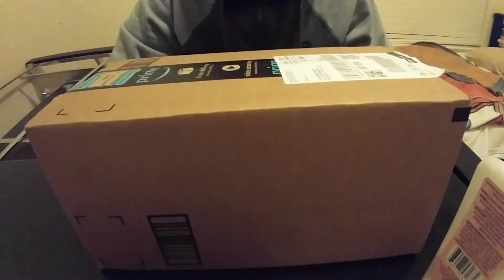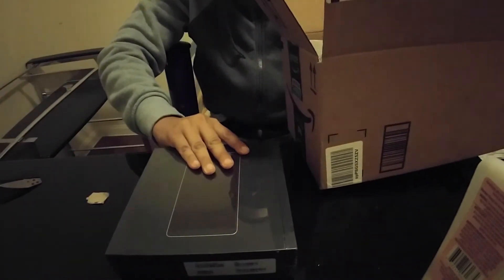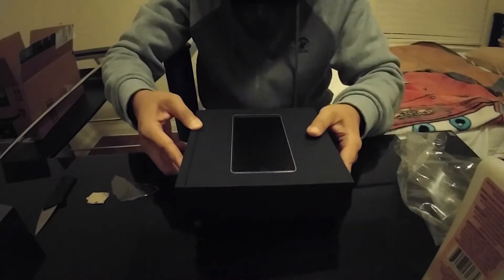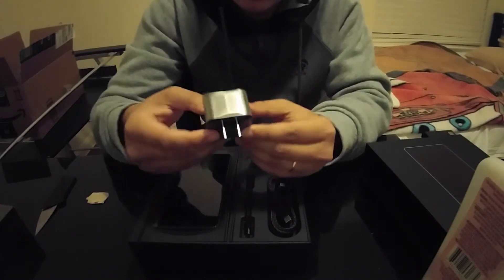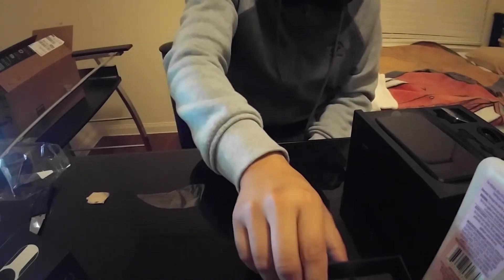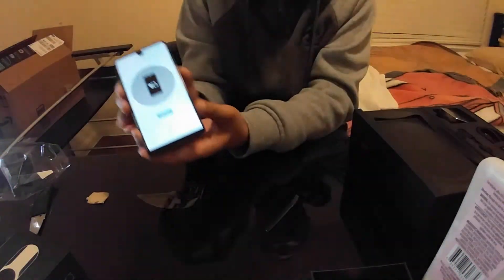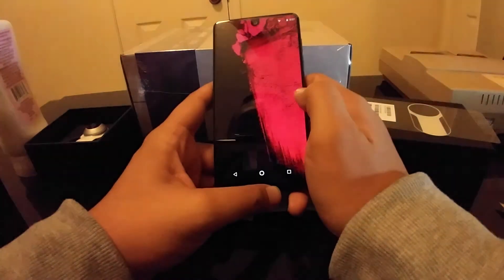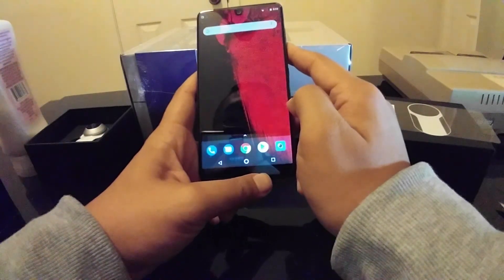ESSENTIAL PHONE ( PH-1 ) UNBOXING!!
It's finally here! The greatest deal on earth that majority of the people missed out on. $399 on cyber Monday through Amazon and i just had to get it for 2 reasons. I needed an unlocked phone for going out of the country and 2 it was cheap!

Twitch.tv/Giangsturh